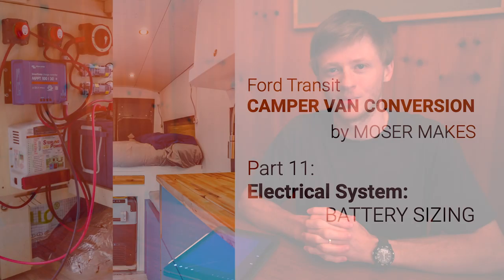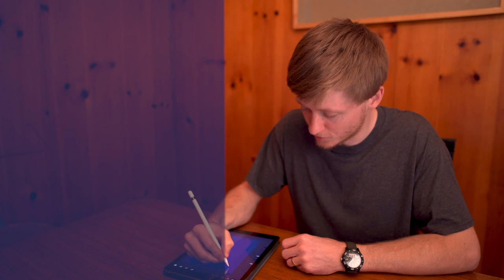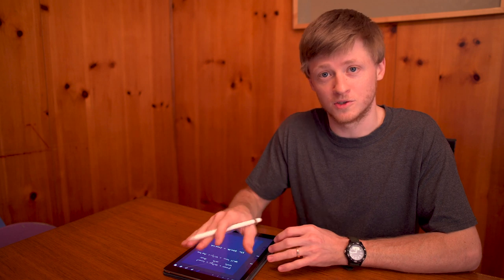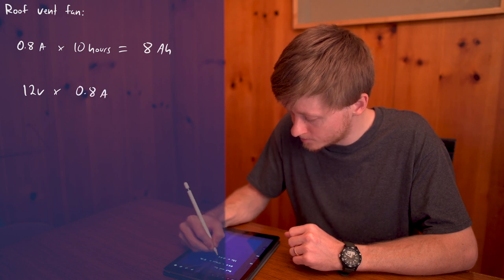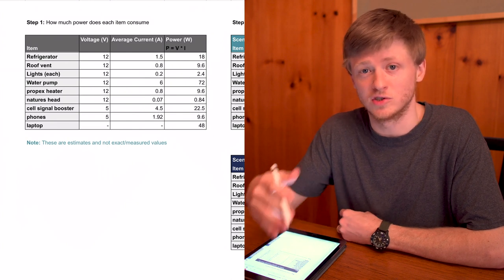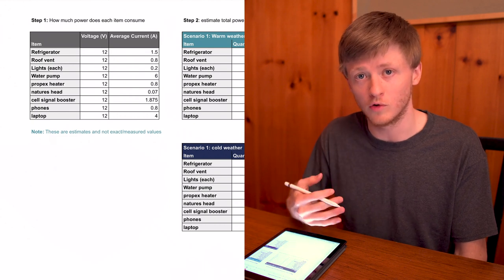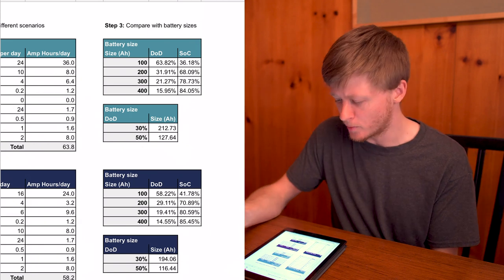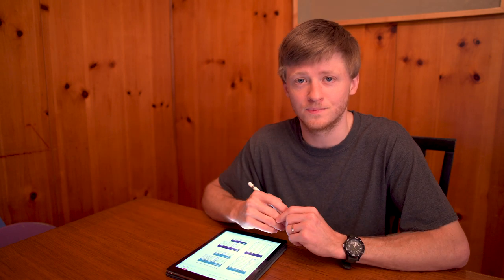What Size BATTERY Do You Need for Your Camper Van?